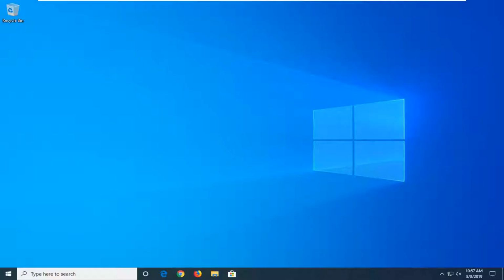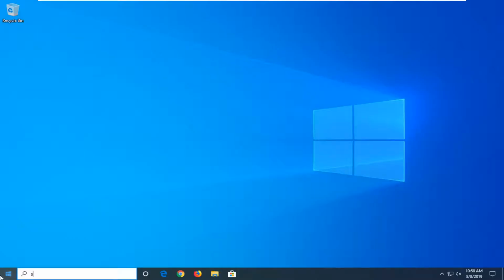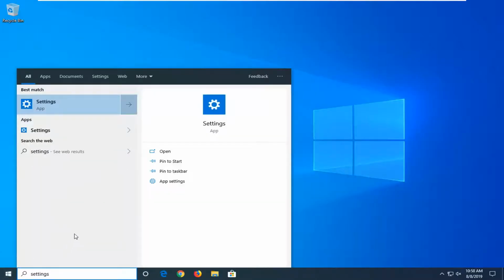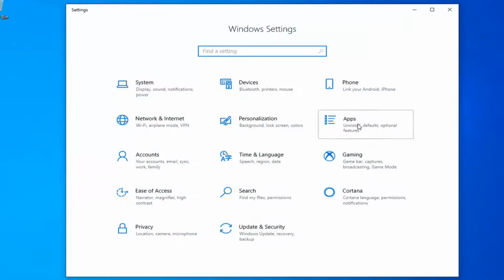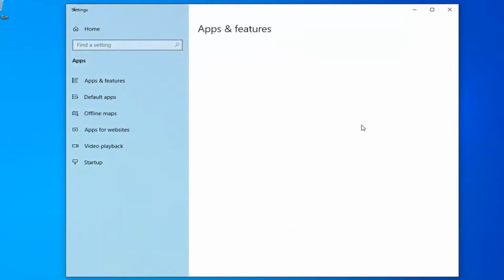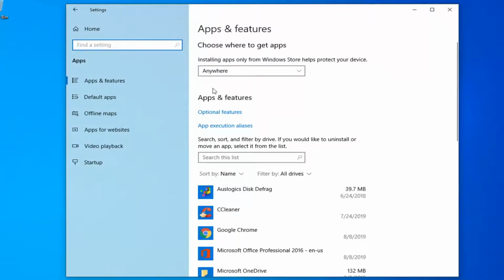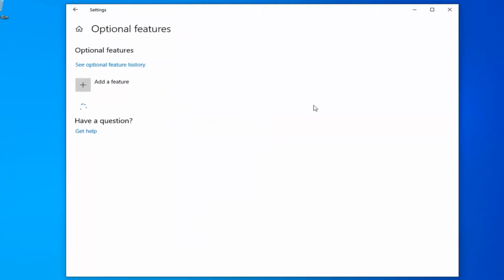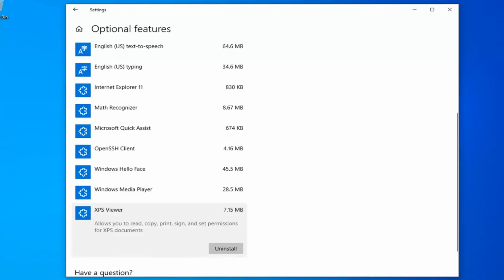How to Install XPS Viewer in Windows 10 [Tutorial]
If you are using the XPS Viewer to view XPS (XML Paper Specification) files, you may have probably realized that XPS Viewer is not installed by default in Windows 10. This tutorial contains two methods to install XPS viewer on Windows 10.

The XPS Viewer app allows you to read, copy, print, sign, and set permissions for XPS documents.

Microsoft is changing the way you get XPS Viewer. In Windows 10 version 1709 and earlier versions, the app is included in the installation image. If you have XPS Viewer and you update to Windows 10 version 1803, there's no action required. You'll still have XPS Viewer.

However, if you install Windows 10 version 1803 on a new device (or as a clean install), you may need to install XPS Viewer. If you had XPS Viewer in Windows 10, version 1709, but manually removed it before updating, you'll need to manually reinstall it.

This tutorial will show you how to add (install) or remove (uninstall) the XPS Viewer app for all users in Windows 10.